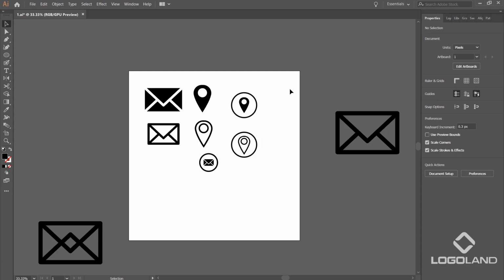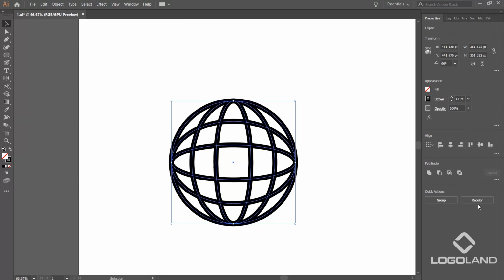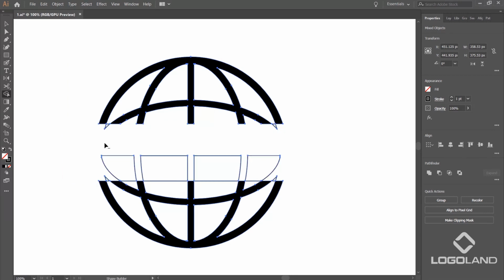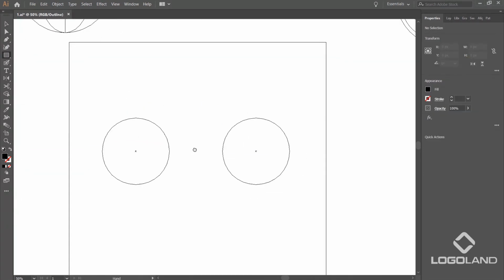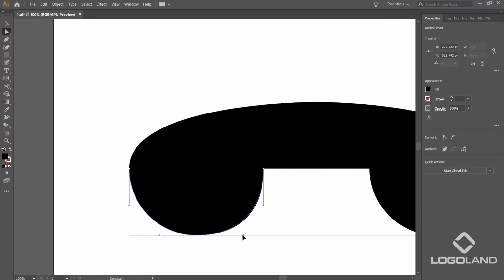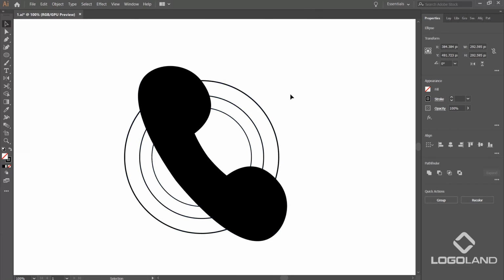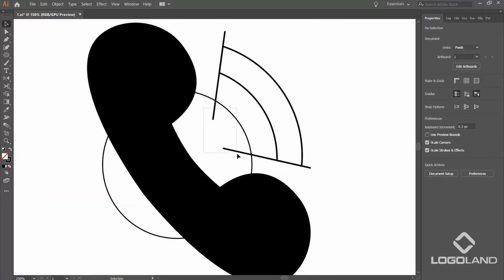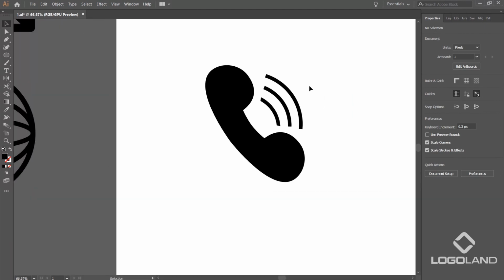Designing Symbols and Icons in Adobe Illustrator for Beginners | Class-11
Designing Symbols in Adobe Illustrator for Beginners | Essential Training of Illustrator | Class-11

In this video,  you will be continuing Designing of Symbols or Icons that we typically use in Business Card or in Letterhead in Adobe Illustrator CC. Keep watching other linked videos too in this series step by step.